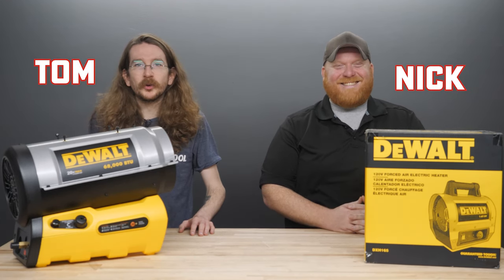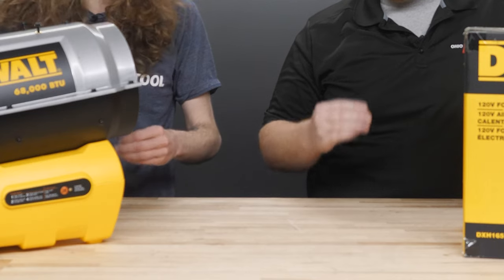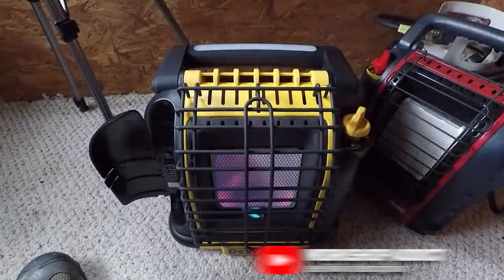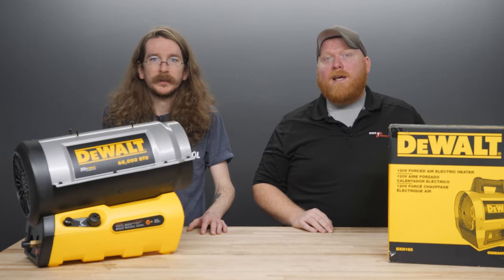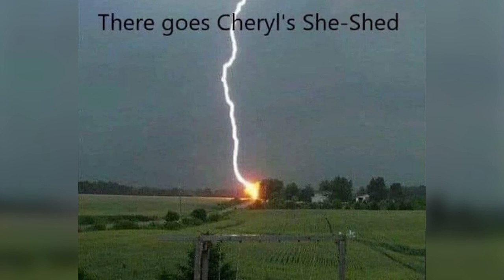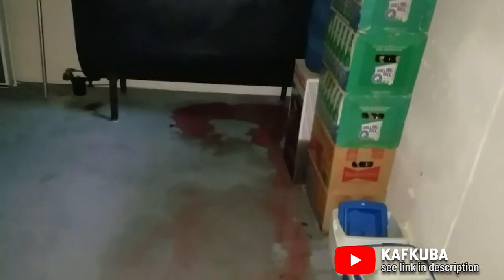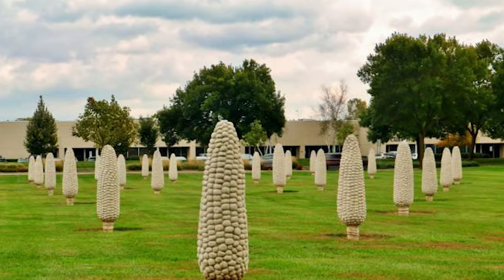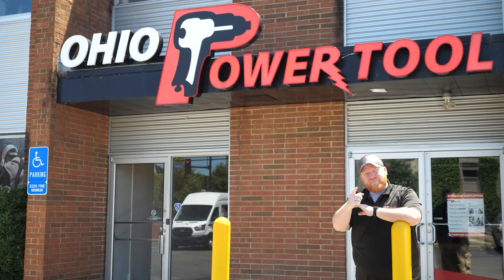Portable Heaters PROPANE vs KEROSENE: Which is the BEST for You?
These frigid conditions are no joke, and proper heating techniques on the jobsite can save both life and limb while on the job.